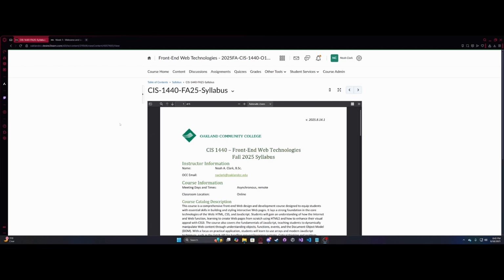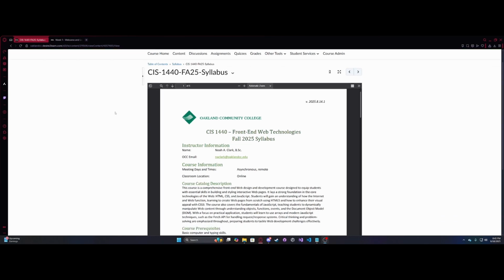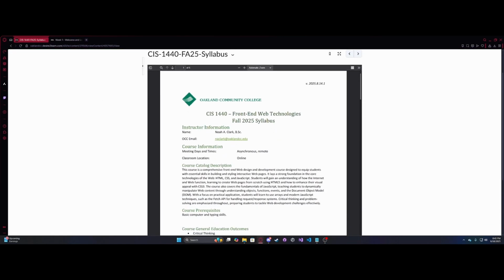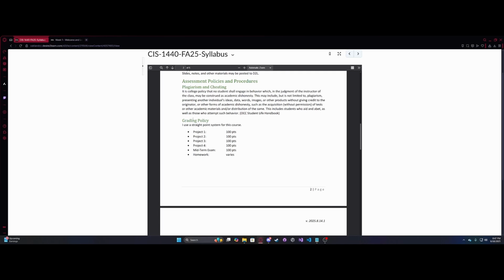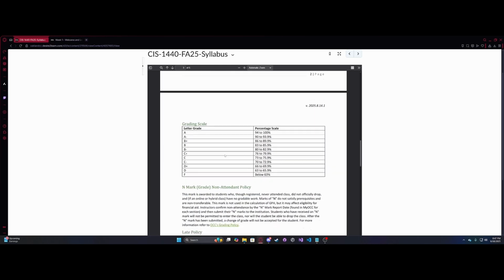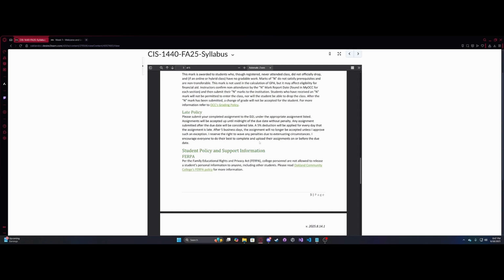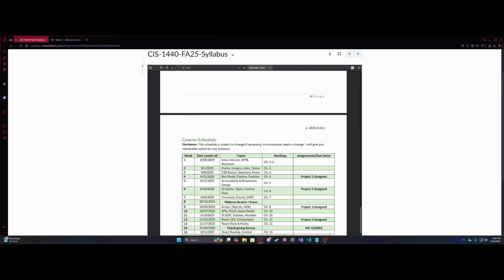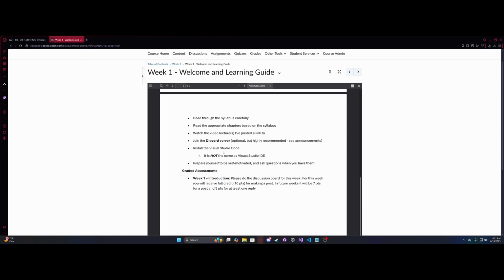Week 1 Welcome and Learning Guide | CIS 1440 - Front-End Web Technologies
A welcome and learning guide for week 1 of our class.